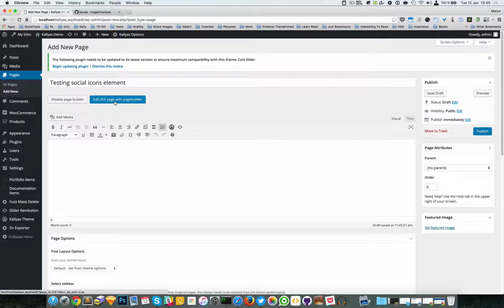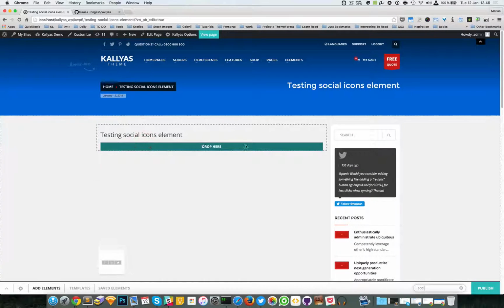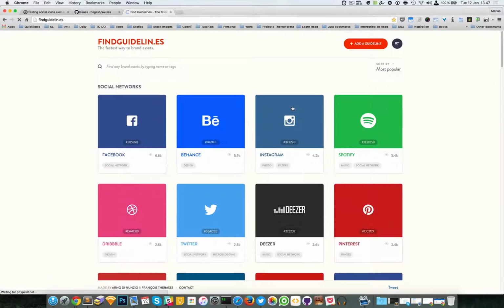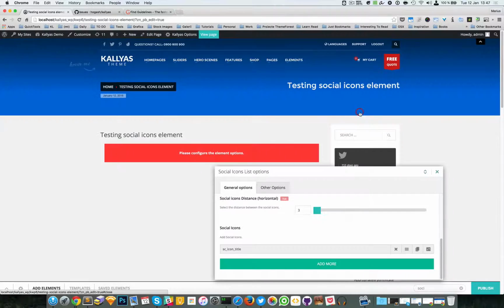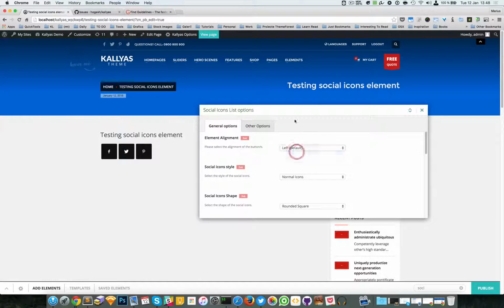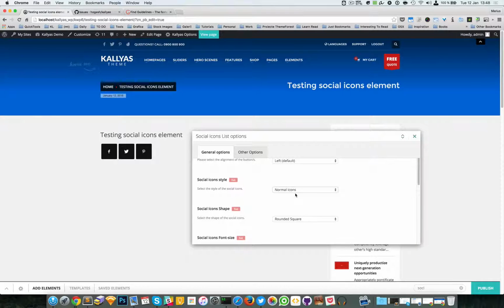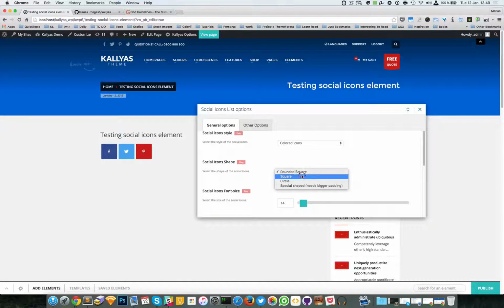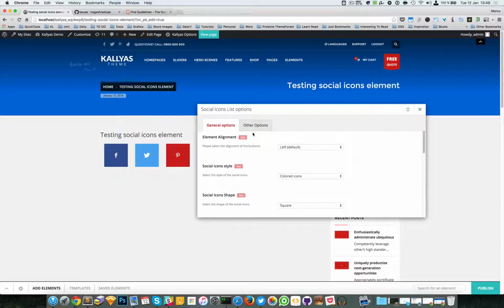Social icons list element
This screencast is an overview of the Social Icons List element in the Kallyas's Page builder.